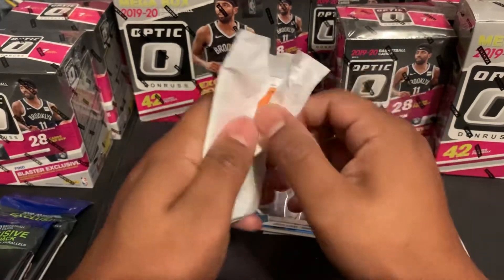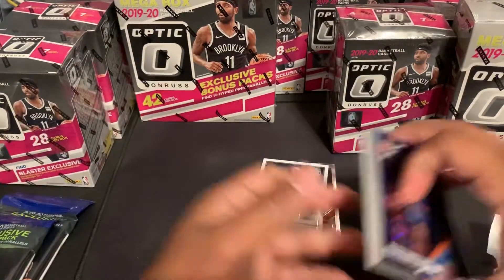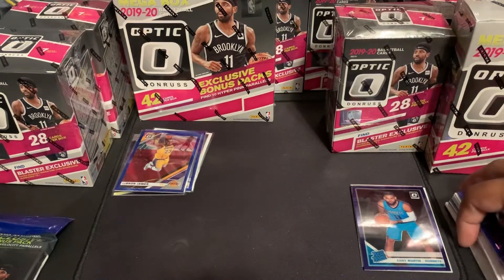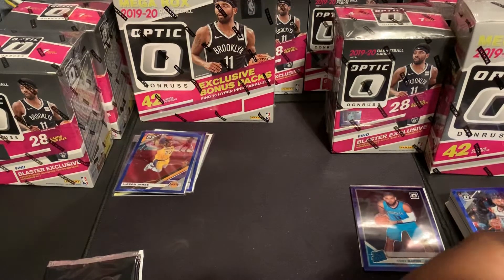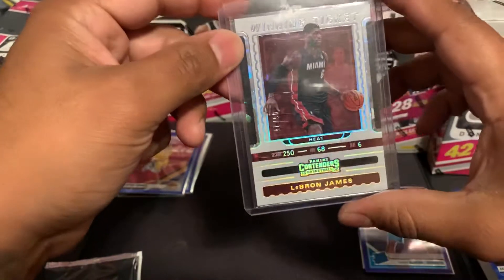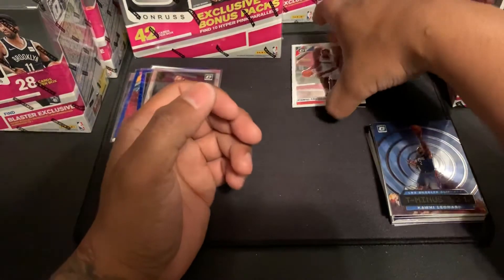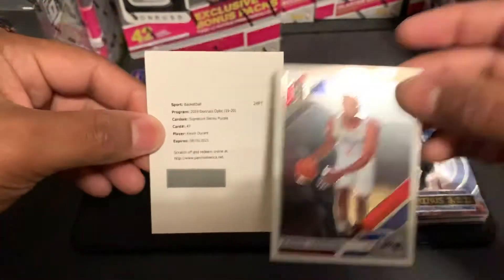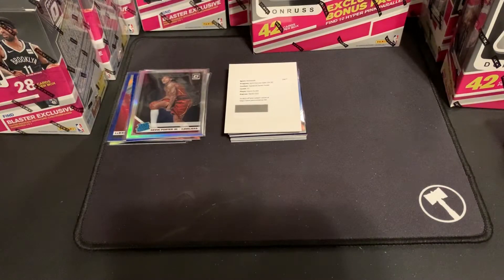Optic retail Zion? Autos? 🔥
Hello everyone back with more optic I have a ton of it and will be opening way more so enjoy the video :)